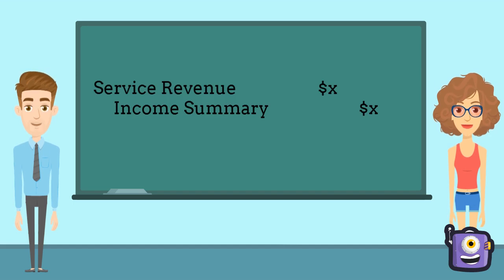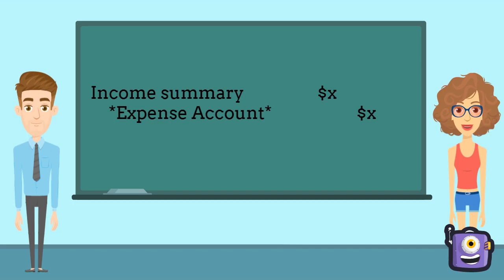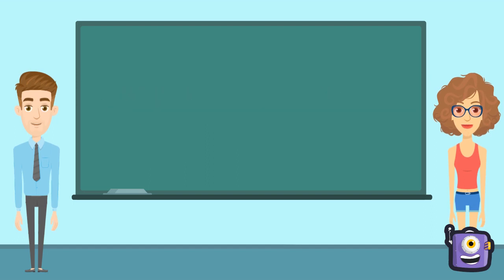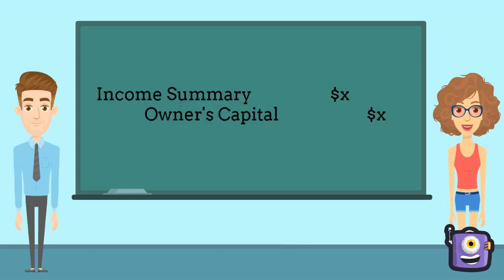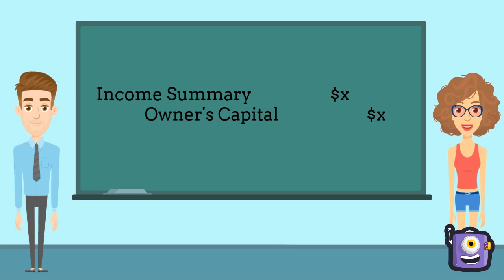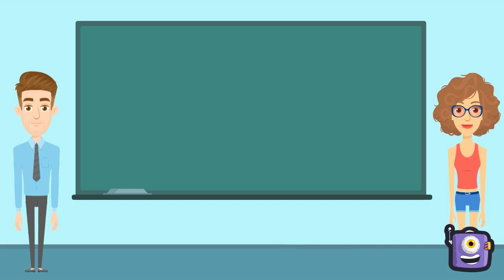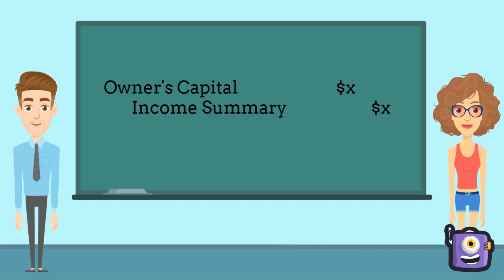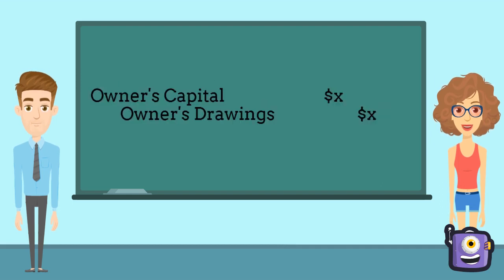How to Close Your Company's Books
Video made in Animaker.com